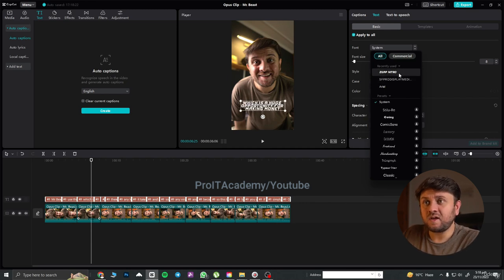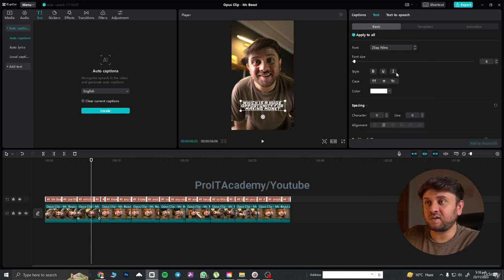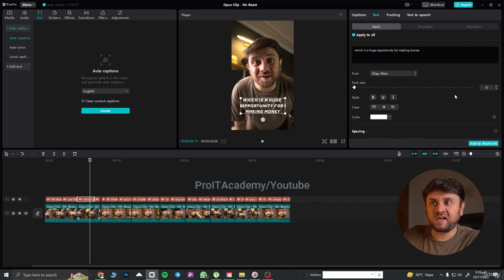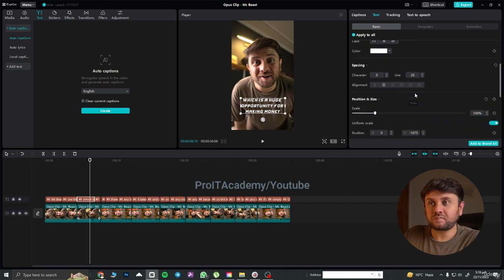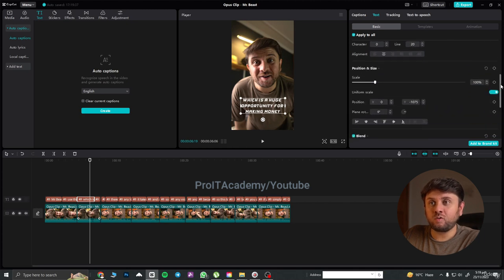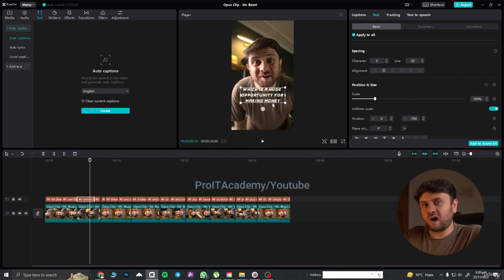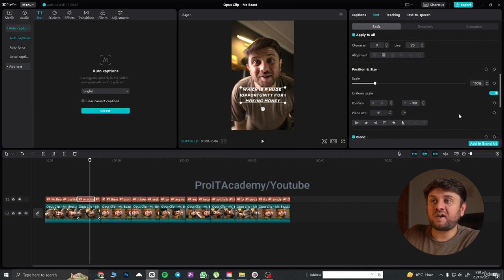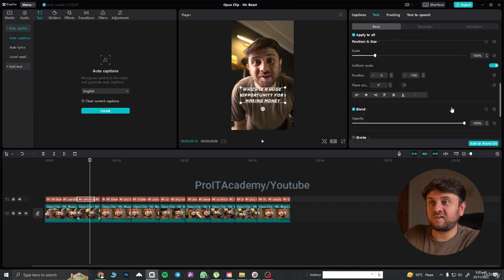Autogenerate Captions | How To Edit Viral Shorts In CapCut 📖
🎥 **How to Auto-Generate Captions in CapCut | ProITAcademy**

Welcome to **ProITAcademy** – your go-to channel for practical, step-by-step tutorials on essential IT and digital skills!

In this video, we’ll walk you through **how to automatically generate captions in CapCut** – the powerful, free video editing tool used by creators worldwide. Whether you're editing educational content, social media videos, or course materials, adding accurate captions boosts accessibility, engagement, and viewer retention.

✅ How to import your video into CapCut (mobile & desktop)
✅ Step-by-step guide to auto-generate captions using AI
✅ Editing and customizing captions for style and clarity
✅ Exporting your video with perfectly synced subtitles

This feature is perfect for educators, content creators, and IT professionals looking to make their videos more inclusive and professional — all without any extra cost!